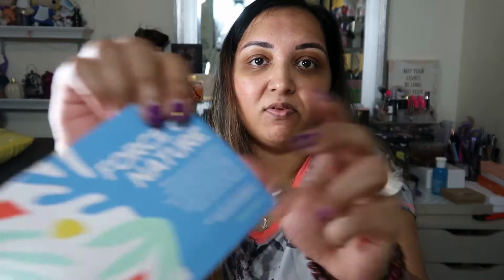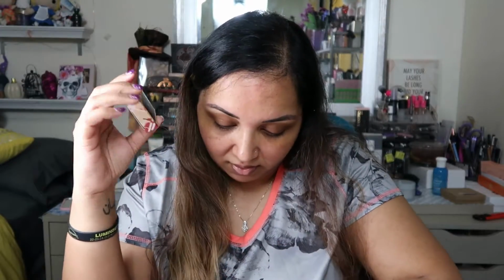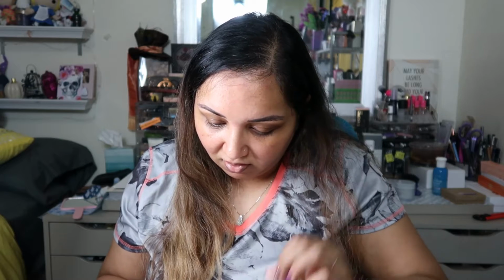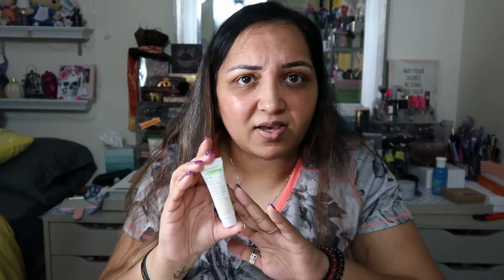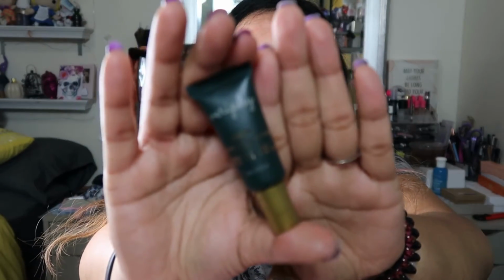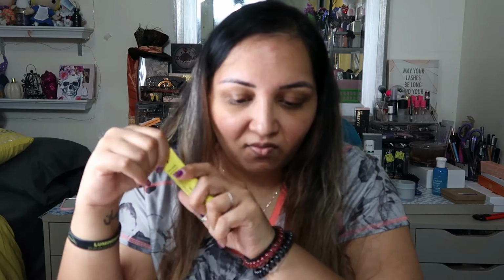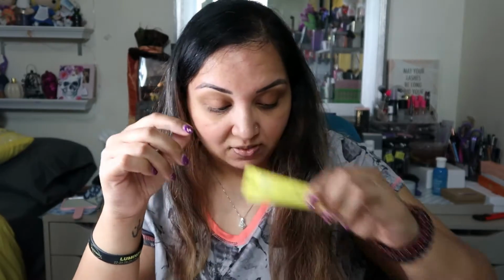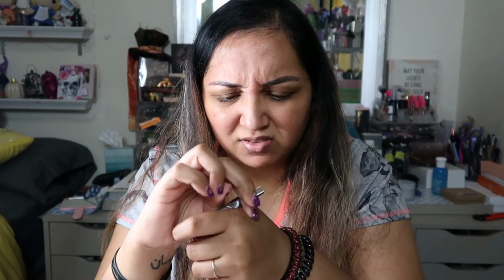IPSY GLAM BAG APRIL UNBOXING || PAID FOR BAG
HI Every Birdie, in todays Video I am excited to share the new IPSY Glam bag with you. I used to have it a long time ago and cancelled. Now I am bringing it back to my channel. Enjoy

Here are the products that I got in this little glam bag.
@Nomadcosmetics Tuscany Intense Eyeshadow
@anastasiabeverlyhills Eye shadow primer
@GoldfadenMD Wakeup call overnight cream
@Veriphyskincare 20/20 Eye cream
@myskinnymask Turmeric and Vitamin C mask